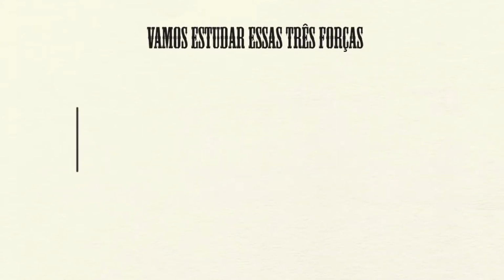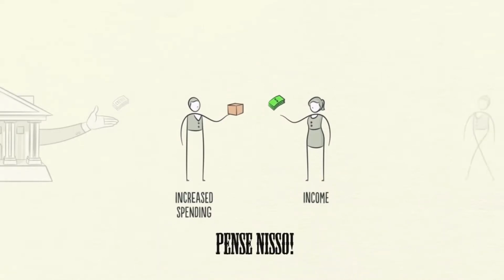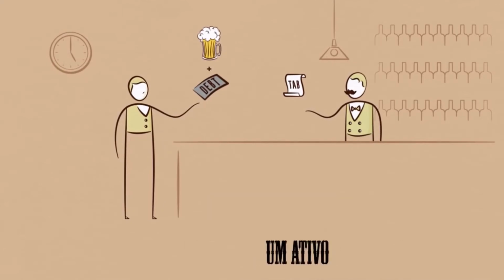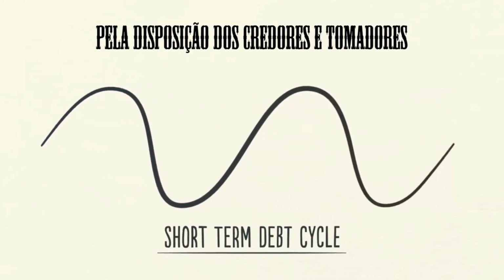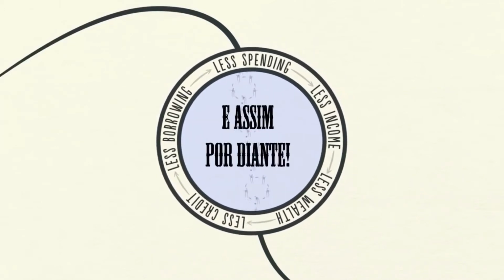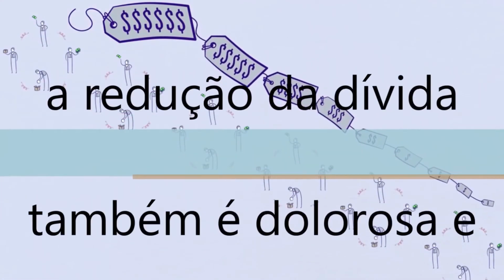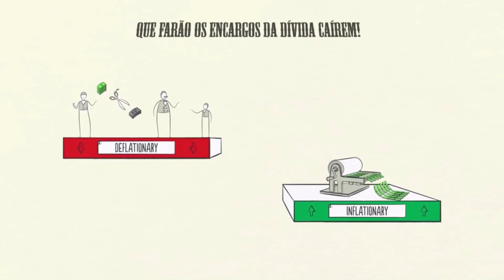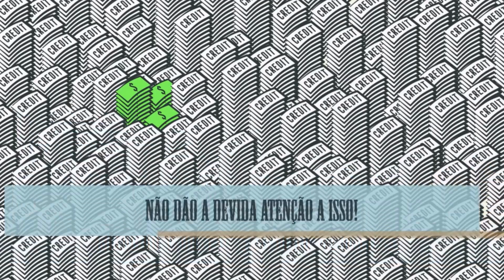A MELHOR EXPLICAÇÃO SOBRE ECONOMIA EM UM ÚNICO VÍDEO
Minhas outras redes.

Minhas outras redes.
twiter @jrtrader_
Fala Traders!
Entenda como os LIVROS ensinam a se preparar para eventos de grande magnitude no mercado.

minhas outras redes.